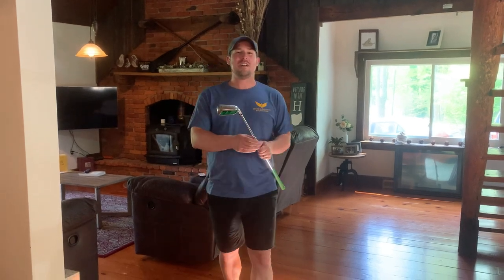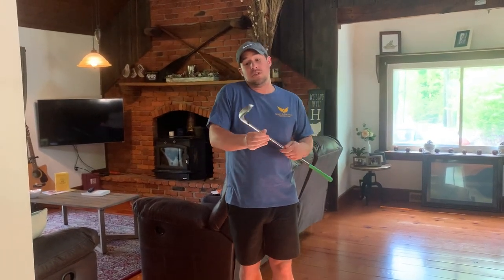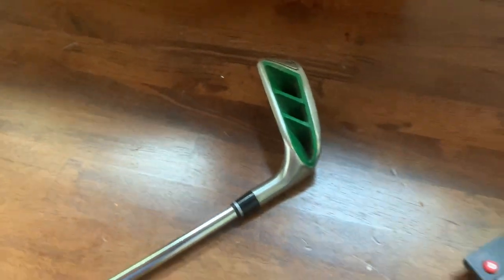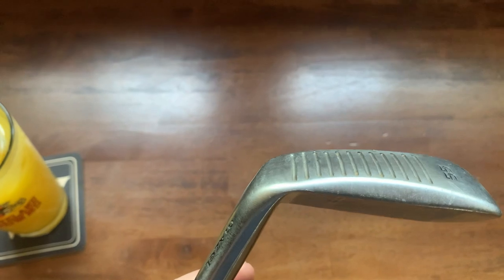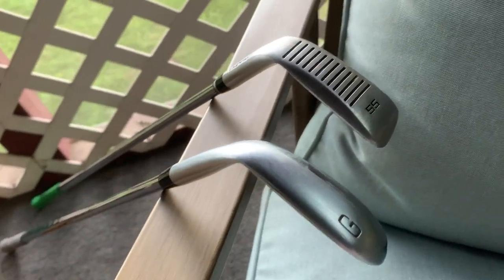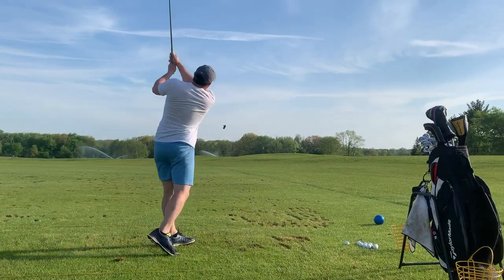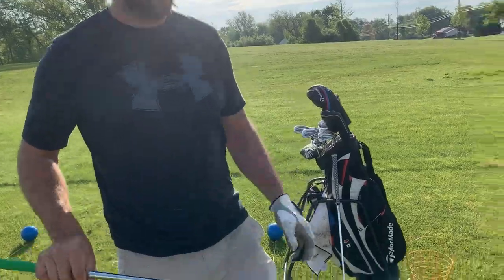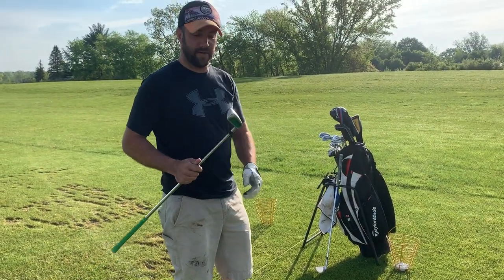Mazel Chipper Review - Is it worth putting in the bag?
The Mazel Chipper! Same club as the Square Strike, as seen on TV.